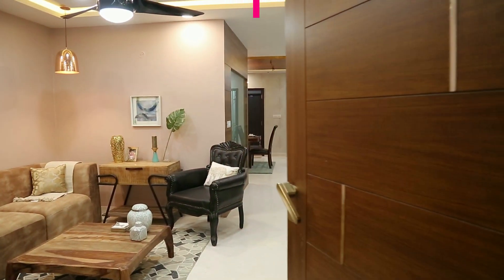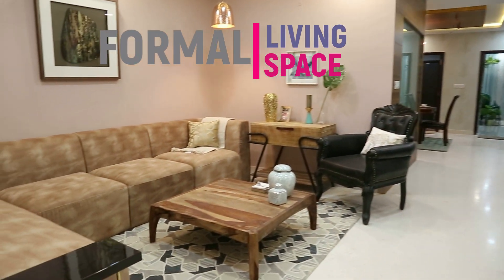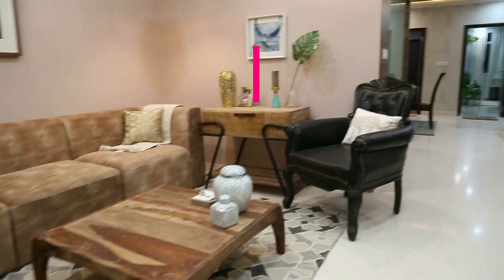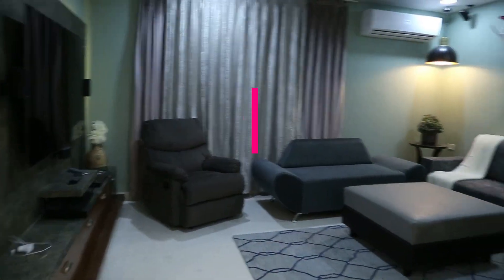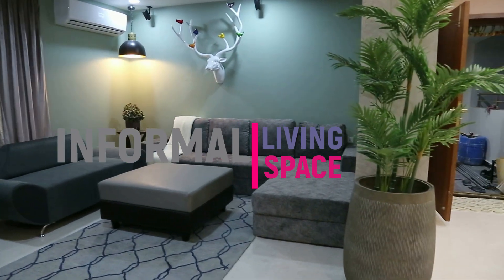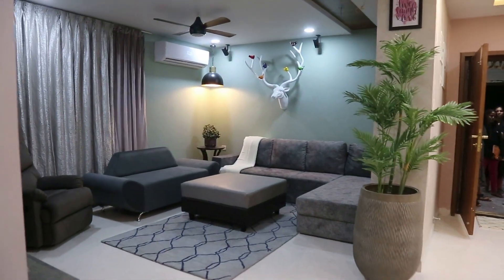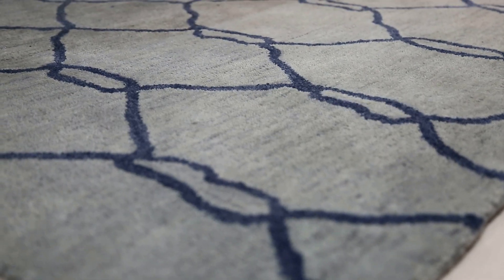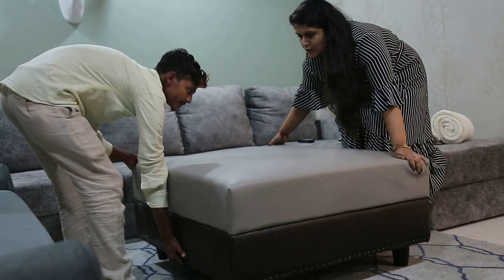Contemporary Home Tour : Informal Living Space (Part 2)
interiordesign homedecor One of the many creations of BRINTEXT, adding another happy client to BRINTEXT family.
Show us your love in comments.